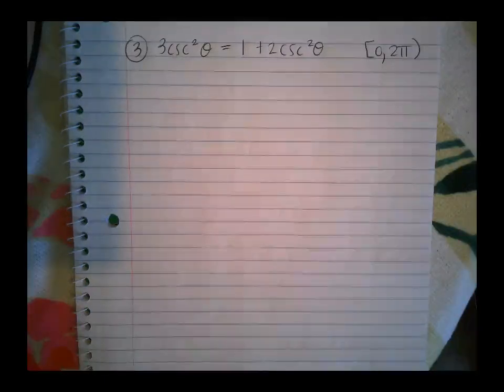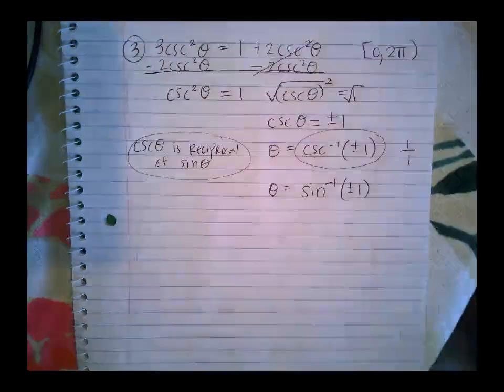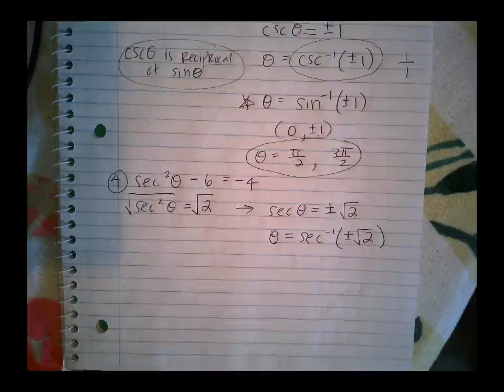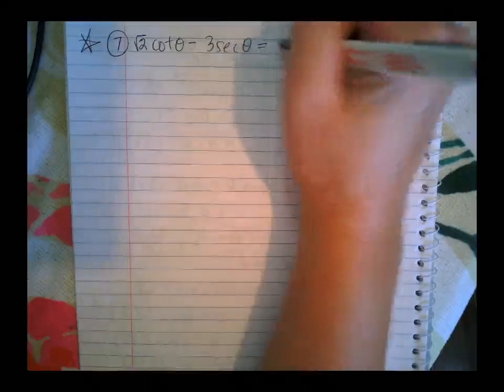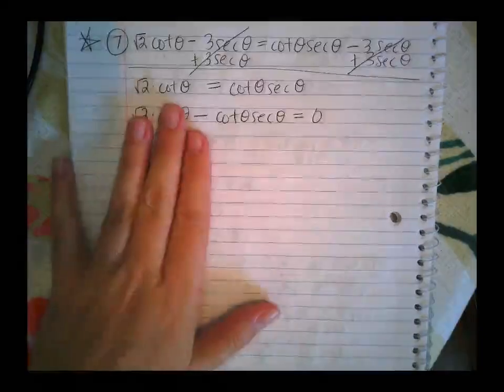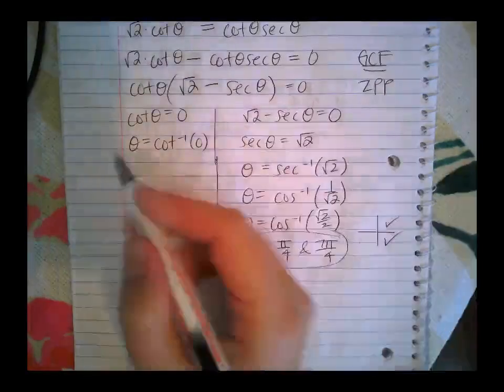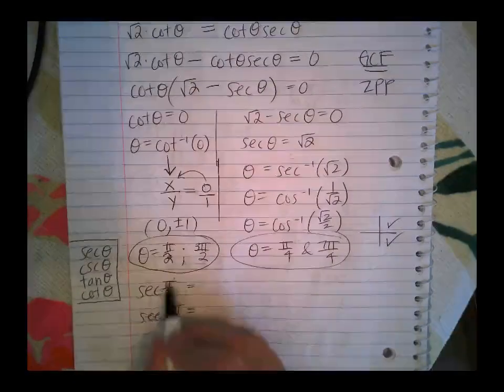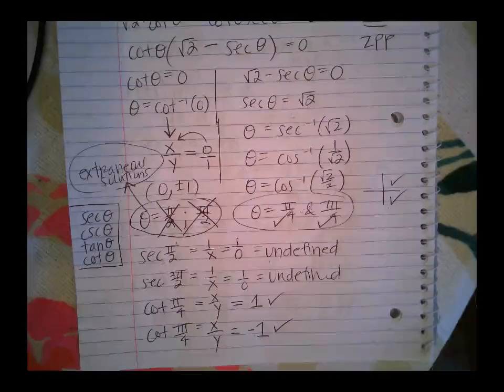Solving reciprocal trig functions (with extraneous solutions!)